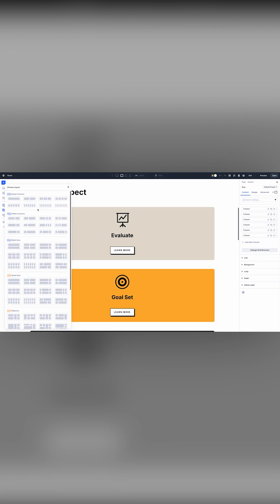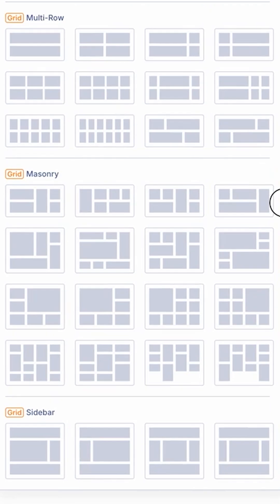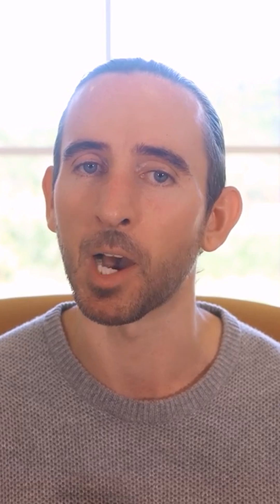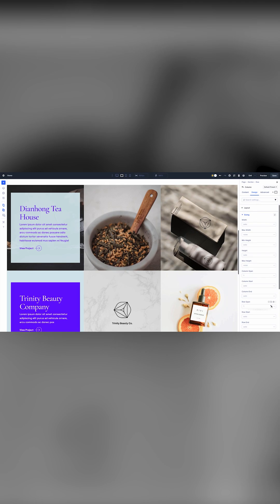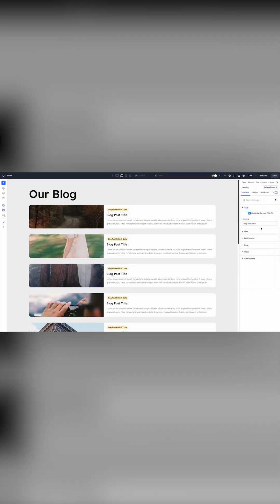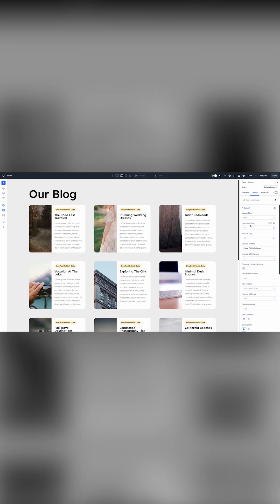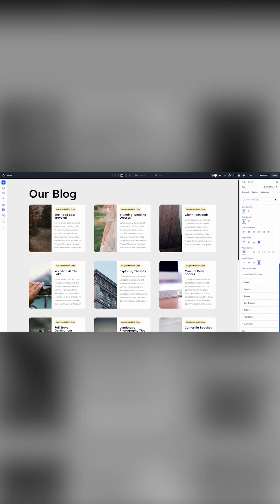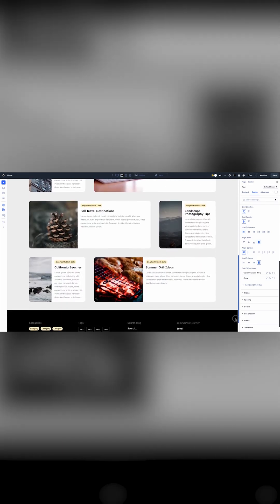Introducing CSS Grid For Divi 5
We built the best CSS Grid builder, and it’s available for Divi 5 today. It’s better than Elementor 🙉. It’s better than Bricks 🙈. Whether you want to master the grid or simply use Divi’s new grid templates, you will love this update.